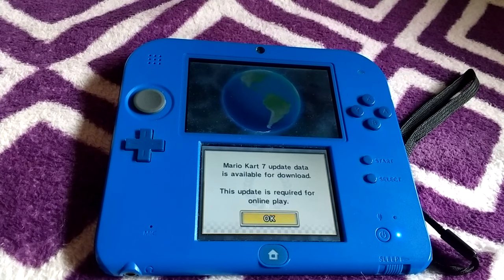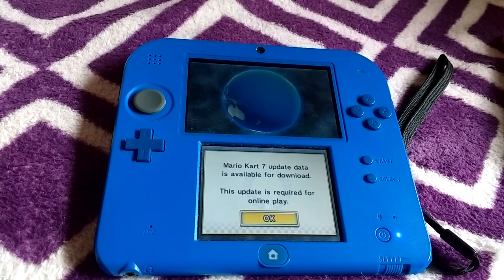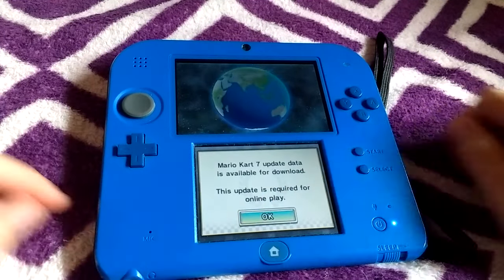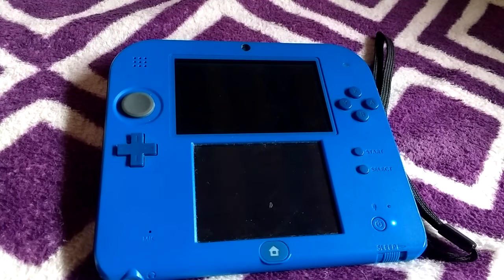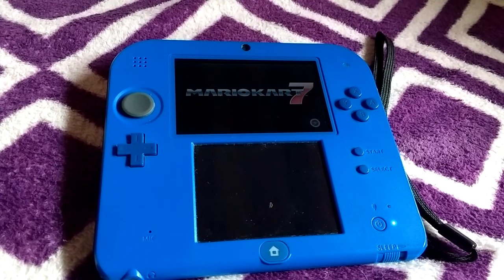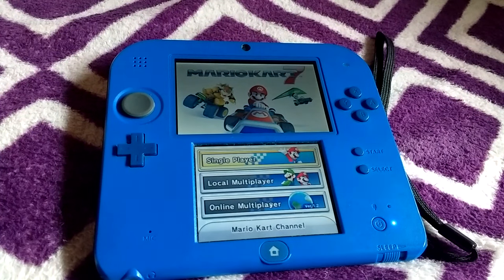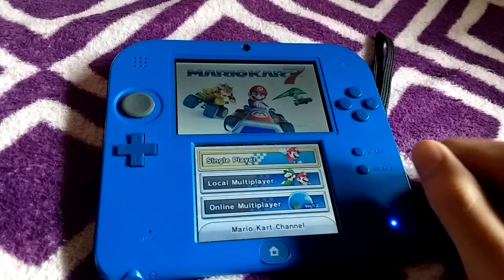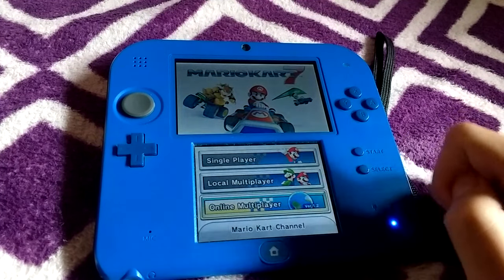Mario Kart 7 Update Version 1.2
This video showcases the updating of Mario Kart 7 on the 3DS family of consoles without going to the eShop. Who would have thought an update would be released in 2022?